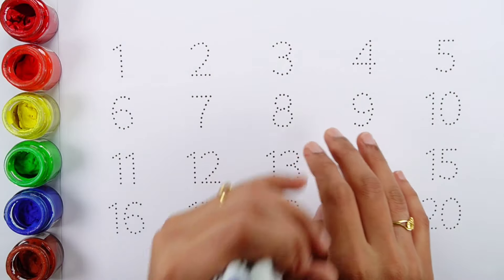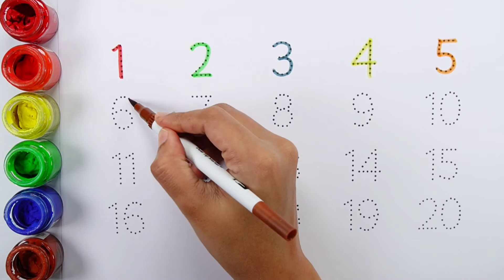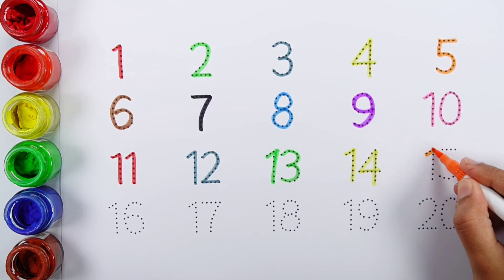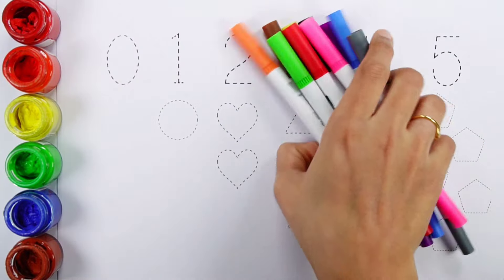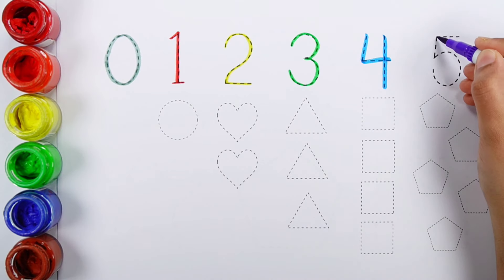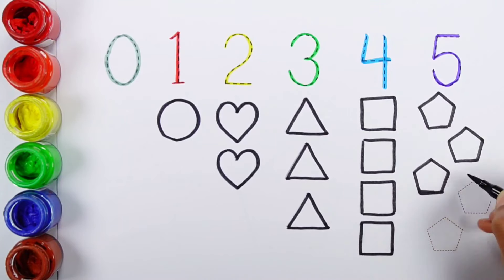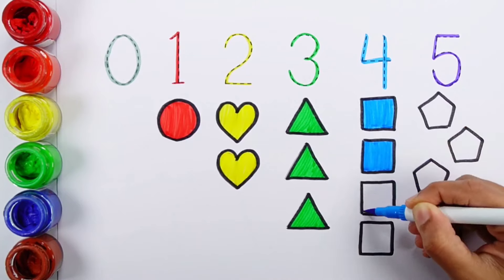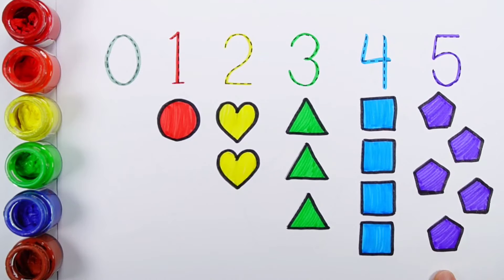Learn to count numbers for kids | Numbers Counting 1 to 100, count 123 | Preschool Learning videos